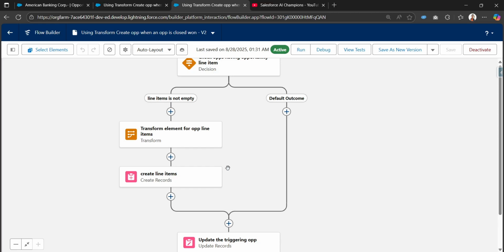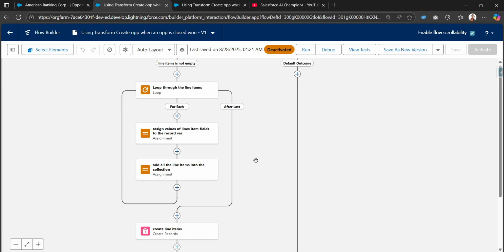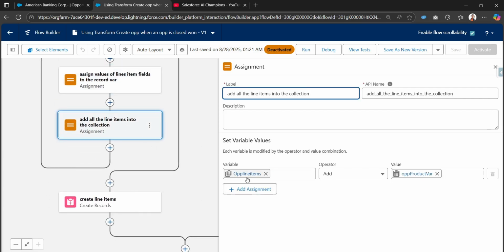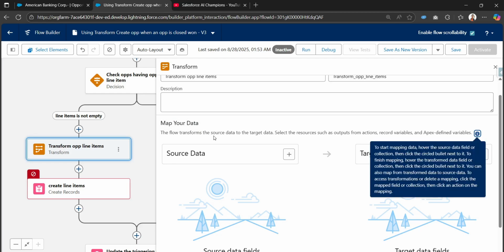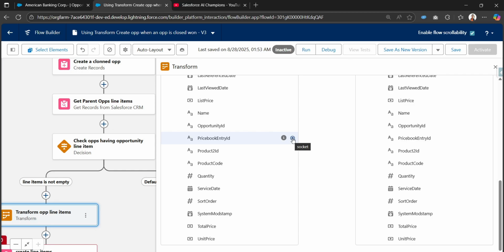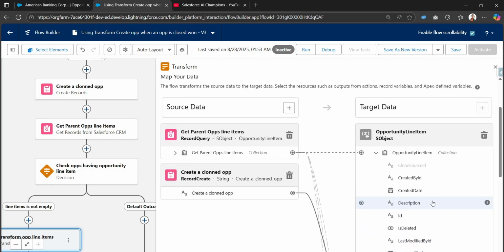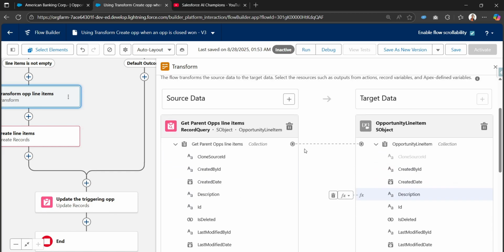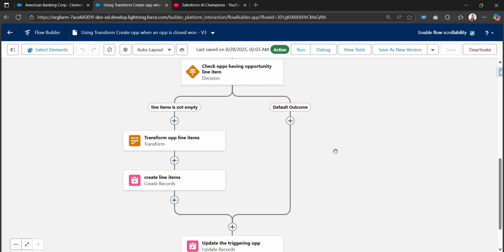FLOW23: NO MORE LOOPS! USE TRANSFORM ELEMENT IN SALESFORCE FLOWS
Tutorial for "COPY OPPORTUNITY PRODUCTS TO NEW OPPORTUNITY USING FLOW"

Learn how to simplify your Salesforce flows using the Transform Element!
In this video, we’ll walk through a real-world use case: copying Opportunity Line Items from one Opportunity to another without using multiple Loops and Assignment elements. Instead, we’ll leverage the Transform Element to make the process faster, cleaner, and easier to maintain.

What you’ll learn in this video:
✔ What is the Transform Element in Salesforce Flows
✔ How it simplifies data mapping compared to traditional loops and assignments
✔ Step-by-step guide to copying Opportunity Line Items to a newly created Opportunity
✔ Tips to improve performance and reduce complexity in your flows

Why use Transform Element?

No need for multiple loop iterations

Reduce flow complexity and improve performance

Easier mapping between SObjects

If you want to build efficient and scalable flows, this feature is a game-changer!

📌 Watch till the end for a bonus tip on best practices for using Transform Element effectively!